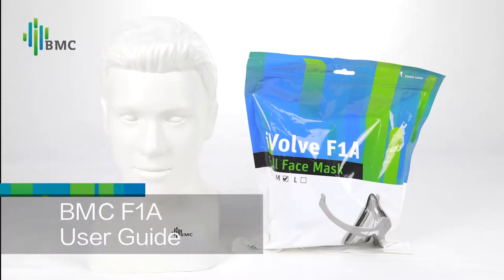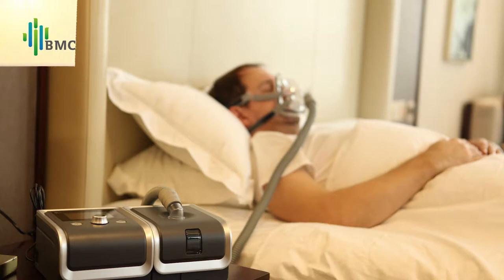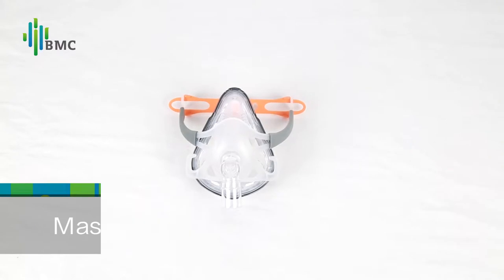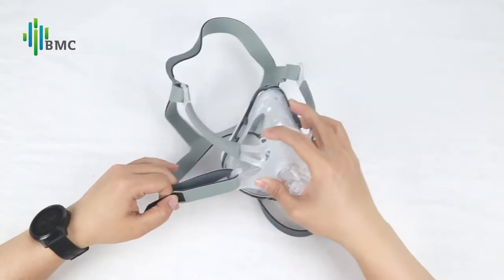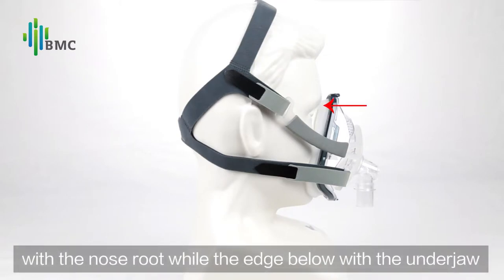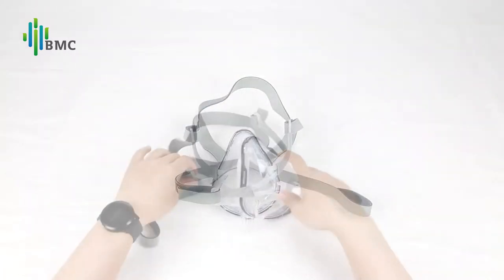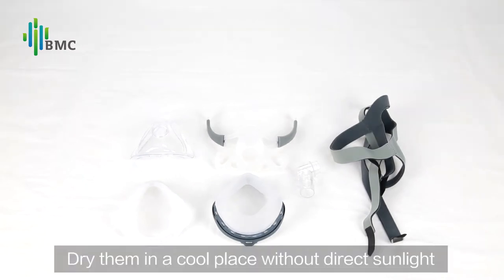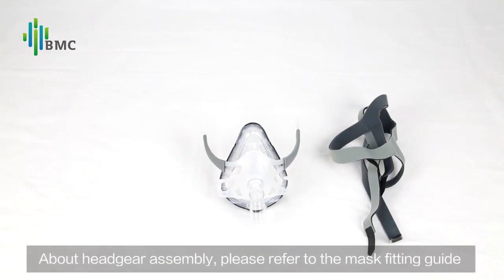User Guide of Full Face Mask (FM1A)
BMC F1A user guide